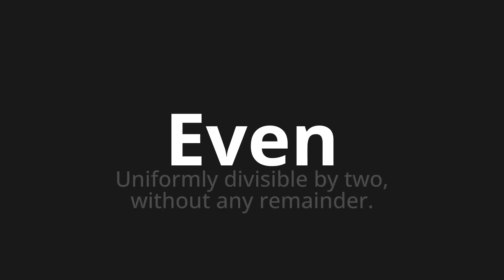How to pronounce Even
Master the Pronunciation of 'Even Which Means Even' - which means : Uniformly Divisible by Two, Without Any Remainder. 📝 with @PortuguesePronunciation 🎓🗣️ - [Your Guide to Portuguese]

Learn to pronounce 'Even' perfectly in Portuguese with our easy and engaging tutorial by @PortuguesePronunciation! 📖📽️ In this comprehensive video, we provide you with native speaker examples 🗣️👂 and phonetic breakdowns 🎵 to ensure you get the pronunciation just right.

How to say Even in Portuguese